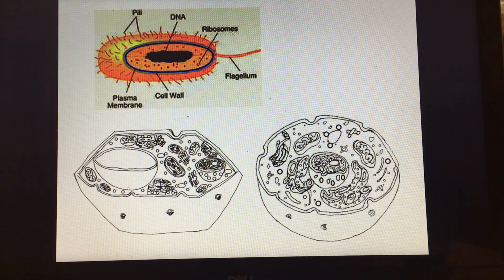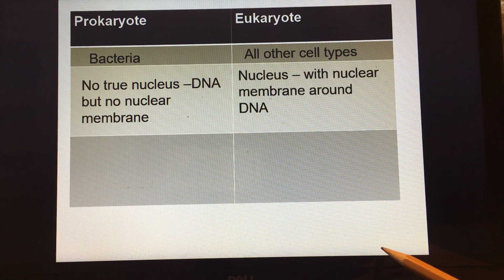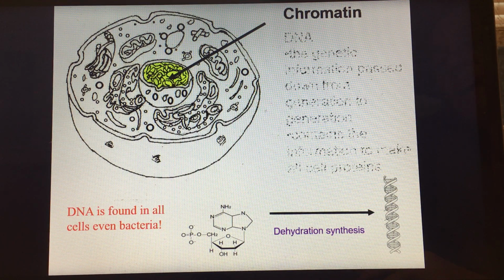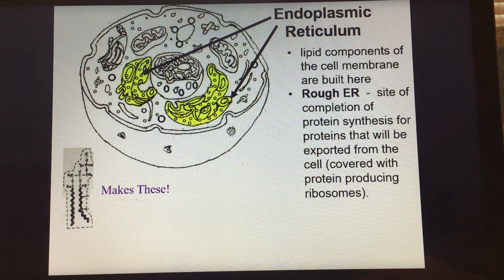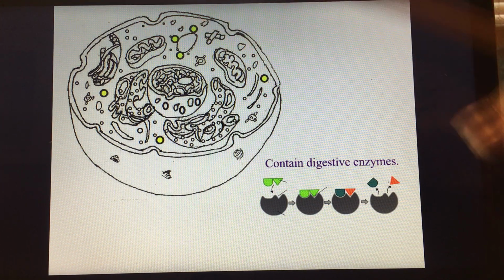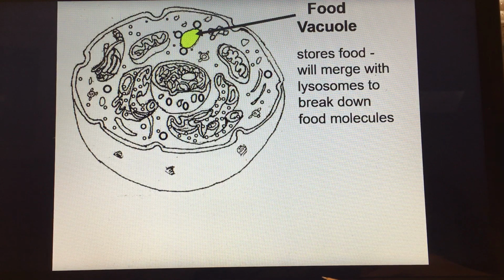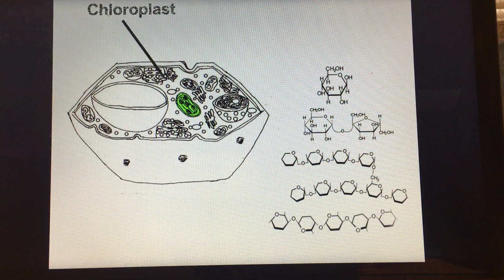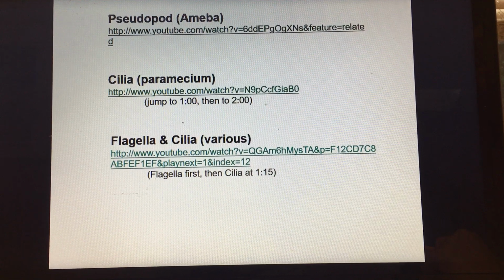Cell Structure Lecture